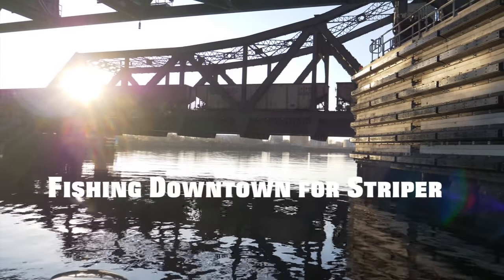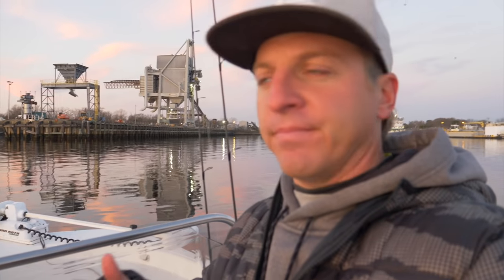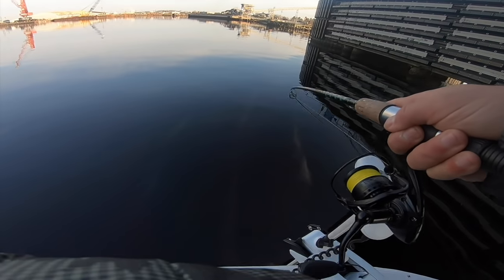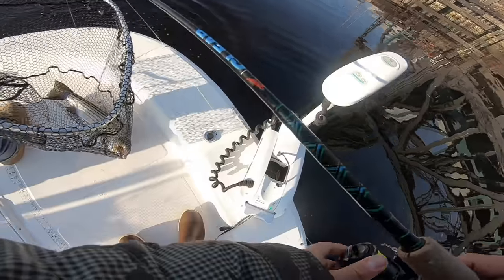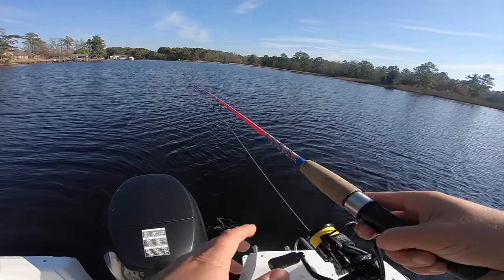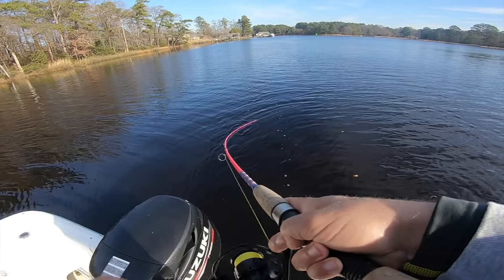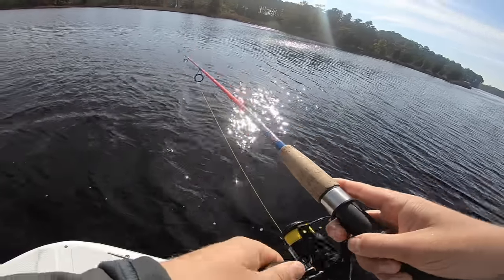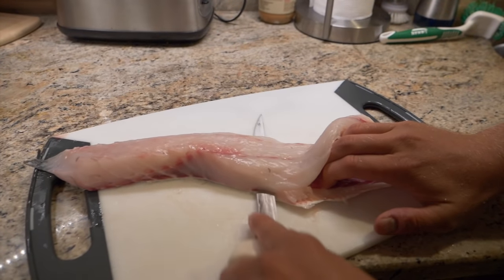FISHING DOCKS and BRIDGES for Striped Bass + GIANT SPECKLED TROUT (catch and cook)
Downtown Norfolk on the Elizabeth River has some awesome docks and bridges for striped bass (striper). We caught some giant striped bass (for the river) that we did a striper catch and cook - and also got into a double limit of speckled trout in no time at all!

WE ARE LOOKING FOR A CAMERAMAN OR SOMEONE TO COME FISH WITH US AND HELP FILM!

Here were the lures used in the vid

3/8 oz jighead
Z-Man Diesel MinnowZ

Trout

Vision 110 Megabass Jerkbait
Mirrolure XL

▬▬▬▬▬▬▬ Fish With Our Select Guides ▬▬▬▬▬▬▬▬▬

Captain Aaron Beatson with Carolina Sunrise
Outer Banks, NC and Virginia Beach, VA

Captain Ben Morris with Salty Waters Fishing Charters

Captain John Ward with Affinity Charters
Charleston, SC

Captain Sean Yeckley with Tightlines Charters
Savannah, GA

Captain Jamie Rushing with Seagate Charters
Wilmington, NC

▬▬▬▬▬▬▬ Our Tackle ▬▬▬▬▬▬▬▬▬

Falcon Rods Coastal Spinning Rod (7-Feet/Medium)
Falcon Coastal Clear Water Inshore Bait Casting Rod (7', Medium/Moderate)
Cajun Thunder Popping Cork
Berkley Johnson Silver Minnow Gold 2in - 1/4 oz
1/4 ounce gotcha jig heads
Strike King Saltwater Flats Jig Head Bait (3/8 Ounce)
Mirrolure 27MR-808BG Mirrodine XL
Mirrolure 17MR-MGBG Mirrodine, 2-5/8-Inch, 3/8-Ounce
Mirrolure 52MR-18 O Rattler
Gulp! Alive! 3 inch Shrimp New Penny Berkley 2 jar Bundle Salt Water Fishing Bait
Berkley Gulp Double Tail Swimming Mullet Pearl White Fishing Bait, Multi, 4" | 10cm
Gulp! Saltwater Jerk Shad

▬▬▬▬▬▬▬ Fishing & Outdoor Apparel ▬▬▬▬▬▬▬▬▬

Grundens 10087 Women's Petrus 118 Bib Pant, White - S
Grundéns Women's Storm Seeker Jacket, Black - Medium
XTRATUF Women's Salmon Sisters 6 In Ankle Deck Boot Coral/Salmon (XWAB-307), 7
Grundéns Men's Tourney Bib Pant, Ocean Blue - Medium
Grundéns Men's Storm Surge Fishing Jacket
XTRATUF Legacy Series 15" Neoprene Insulated Men's Fishing Boots, Copper & Tan (22274G)

▬▬▬▬▬▬▬ Wade Fishing Gear ▬▬▬▬▬▬▬▬▬

Women's Swamp Series 2.0 Uninsulated Breathable Waders - Leopard (Large 9)
Mens Camo Waders